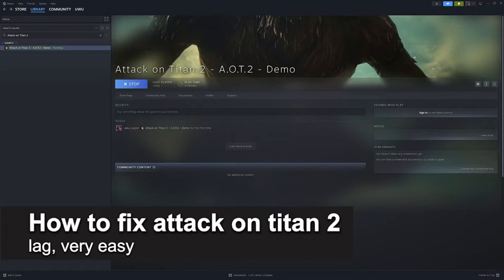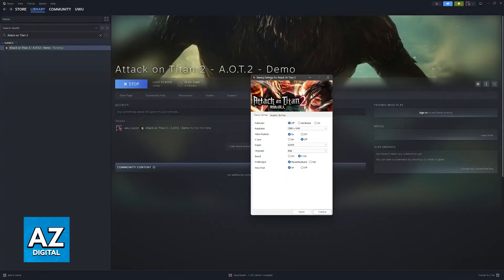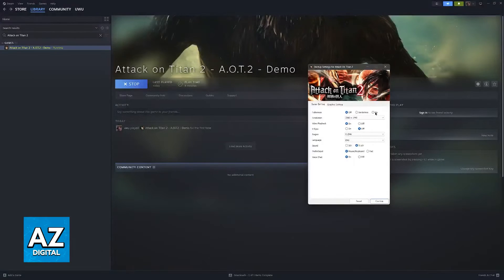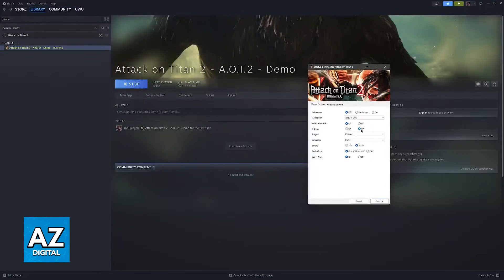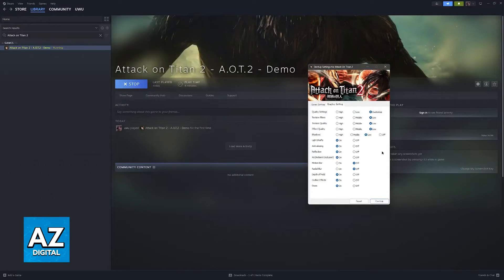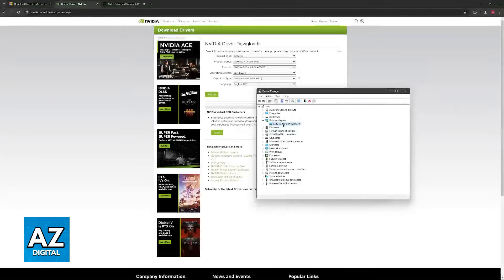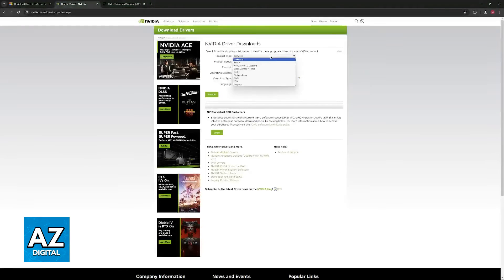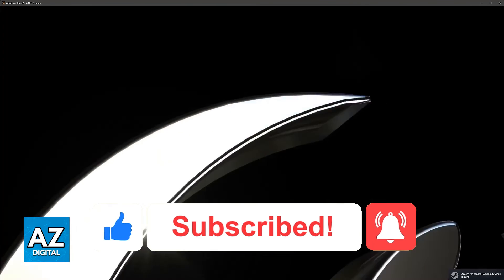How To FIX Attack on Titan 2 Lag (2025)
In this video I will clear your doubts about how to fix attack on titan 2 lag, and whether or not it is possible to do this.